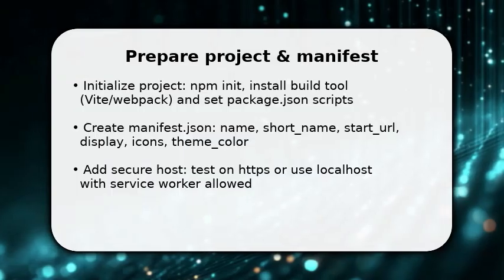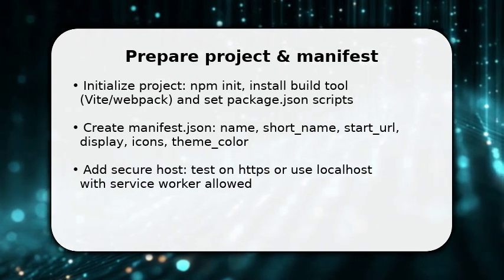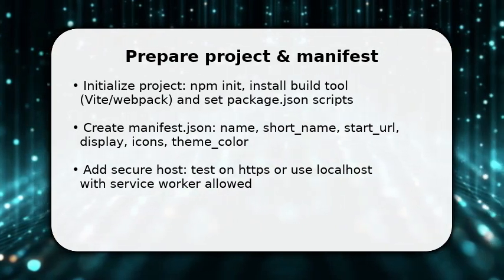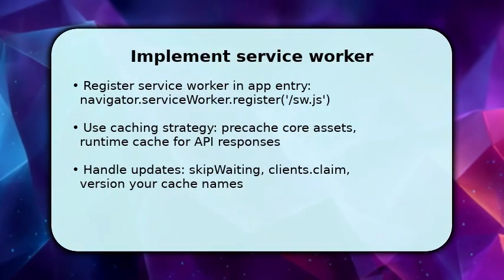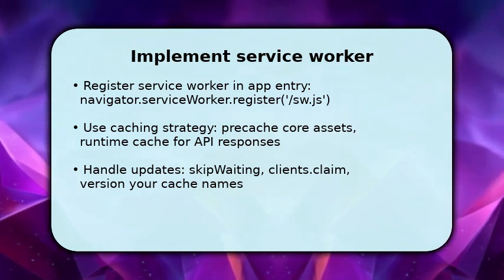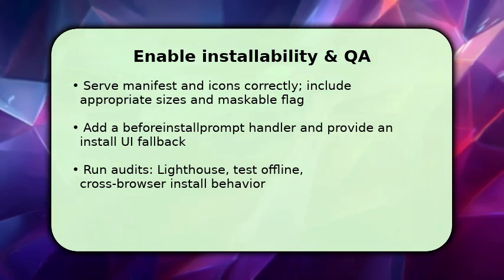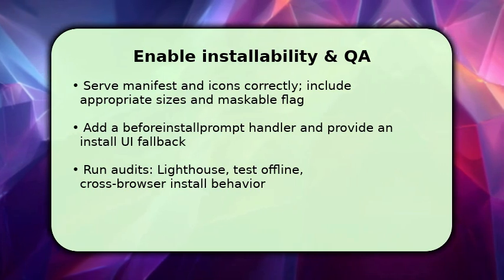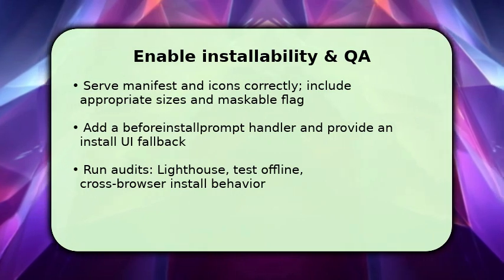How to Create Pwa App (updated)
Learn the step-bythy process of creating a Progressive Web App (PWA) with this comprehensive guide. Discover how to optimize your website for offline use, install it on devices like phones and tablets, and ensure fast loading times even without an internet connection.

Progressive Web Application, create PWA, offline functionality, installation process, website optimization,